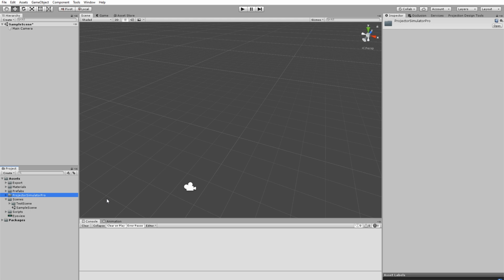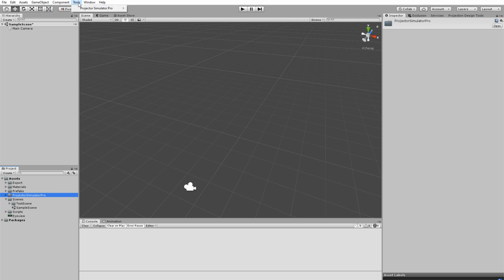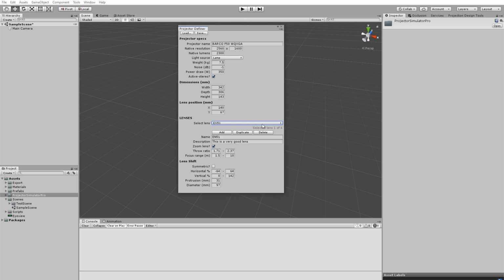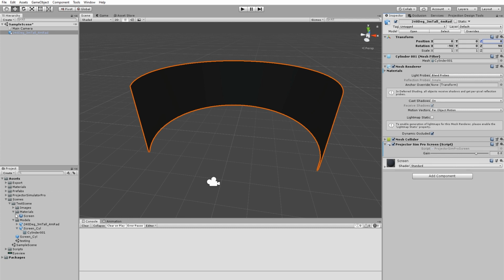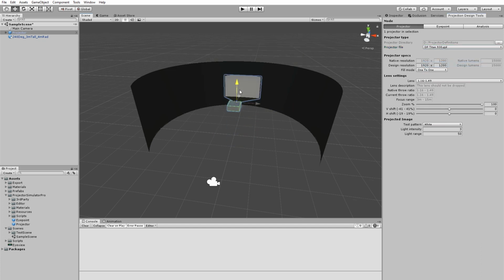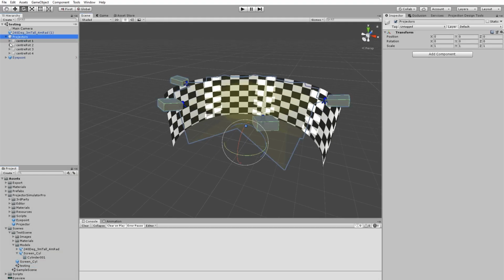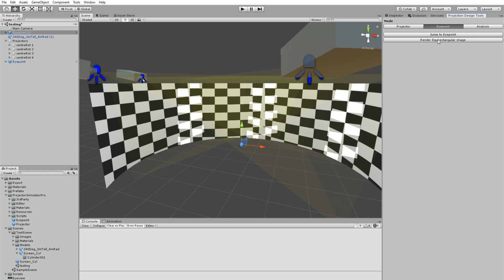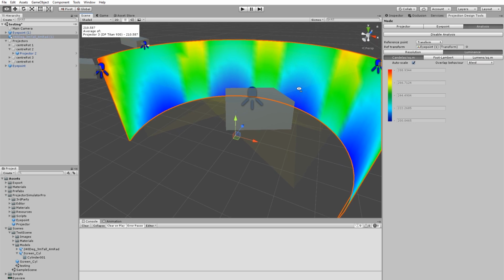Projector Simulator Pro - Overview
Projector Simulator Pro builds on Projector Simulator with tools specific to professional projection design use. In this video we show what is possible with Projector Simulator Pro.